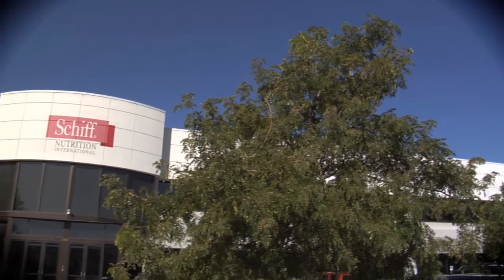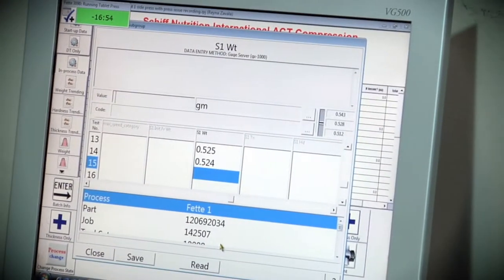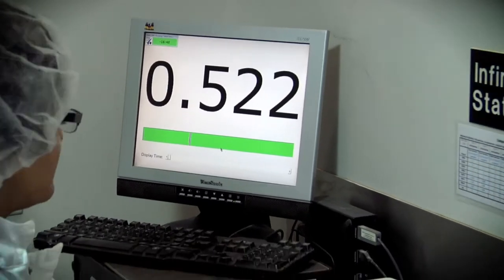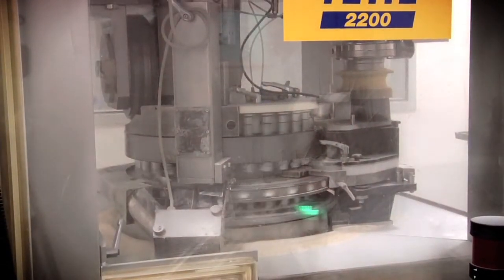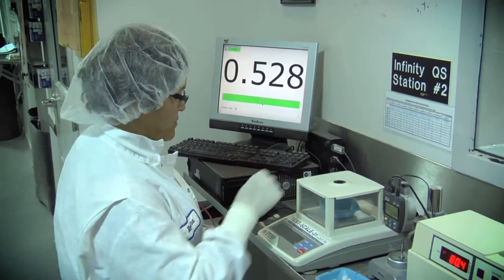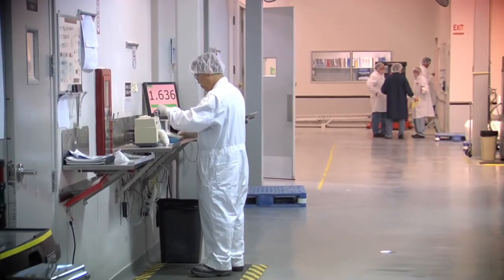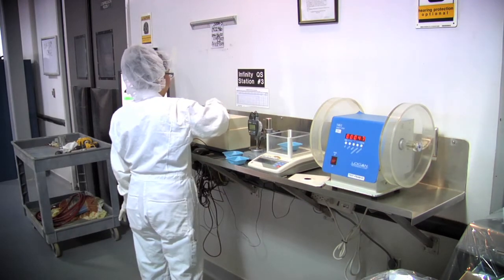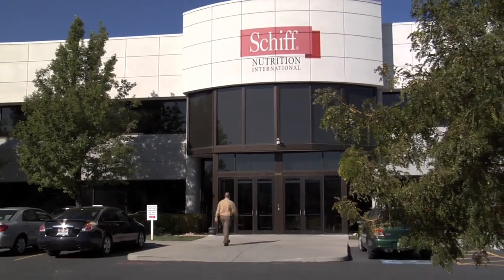Easy to Use SPC Software - Case Study - Schiff Nutrition - InfinityQS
Samir Nagar, Schiff Nutrition International’s Director of Process Engineering, talks about InfinityQS’ statistical process control and manufacturing intelligence platform, ProFicient Schiff Nutrition is a leading manufacturing of vitamins, minerals and nutrition supplements.  Previously, Schiff used an SPC product that was difficult to use and required significant customization as well as proprietary hardware. Schiff researched InfinityQS’ SPC platform, ProFicient, and discovered key benefits that include

- Ease of deployment and use, especially for busy operators in complex manufacturing environments

- No proprietary hardware required

- An off-the-shelf product that can be quickly deployed

- Easy to configure on-the-fly for the shop floor

For Schiff, ease of use and configuration was key to their decision to install ProFicient. As a result, Schiff’s operators love using ProFicient and the platform has been quickly adapted into Schiff’s manufacturing processes. Operators also appreciate that ProFicient gives them a real-time view into quality. They can see immediately if a process is in or out-of-control.

When Schiff initially deployed ProFicient, they expected a significant learning curve as is expected with any major software but, due to ProFicient’s user-friendly interface and functionality, the operators learned how to use the software quickly, enabling change management.

Schiff is also happy with InfinityQS’ support; InfinityQS’ technical support specialists perform remote sessions with Schiff to help troubleshoot and resolve any problems.

Schiff has connected ProFicient to some of their porting systems, where they are collecting data such as temperature and air flow. Schiff’s personnel can see the data in ProFicient on any workstation without buying additional software for each workstation or computer. Furthermore, ProFicient’s charts and data reporting options allow Schiff to dice the data and present it on the fly to management.

By improving visibility into Schiff’s processes, they have reduced scrap generation and are better able to identify the best combinations of products and equipment for optimal quality. Nagar recommends InfinityQS’ ProFicient for similar manufacturing operations, including operations that encompass both manual and automatic data collection methods.